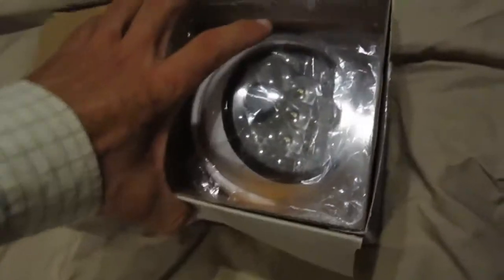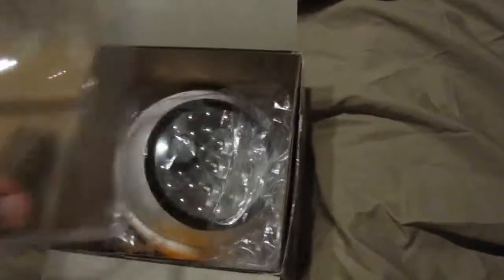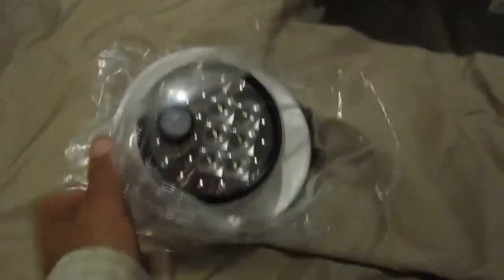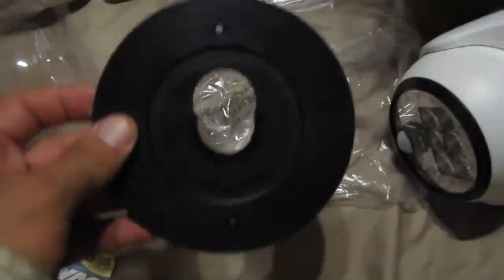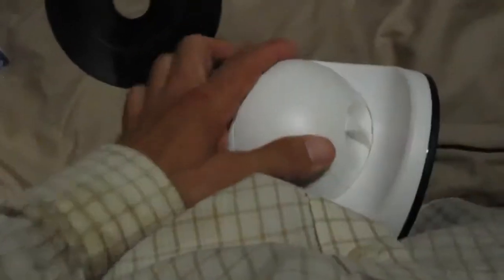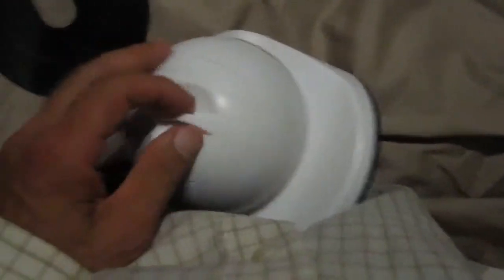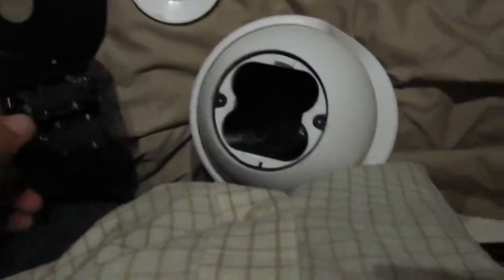Fulcrum Lightit! Review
The Fulcrum Lightit is an LED motion light for outdoor use.
It uses 4 C batterries and screws on anywhere...walls, trees, etc.
NOTE: If the light is in an area with direct rainfall tape a piece of wide scotch tape between the swivel part and the base to keep water out.
If you'd like to buy a battery powered motion light like in this video- just click this